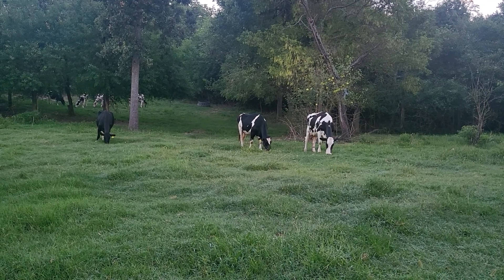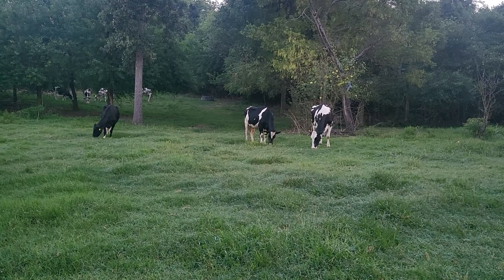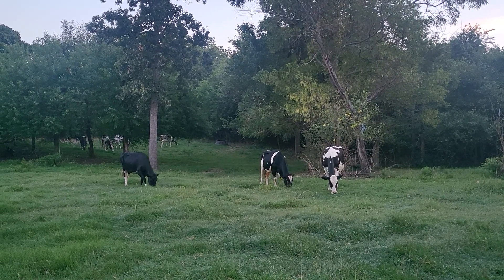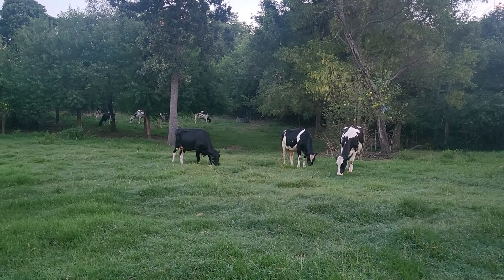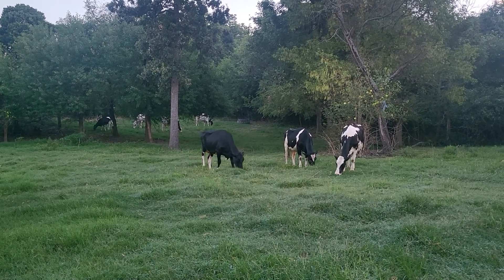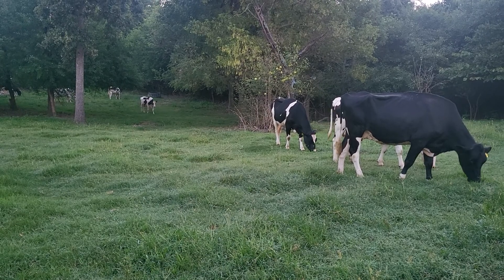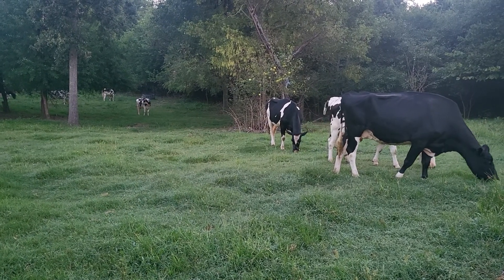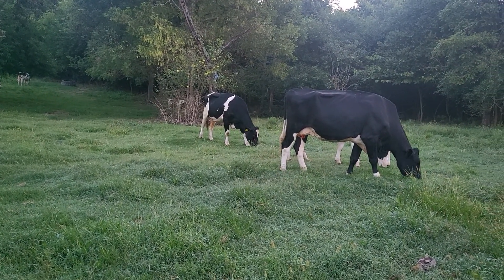Our journey from confinement housing to rotational grazing. Video 1.